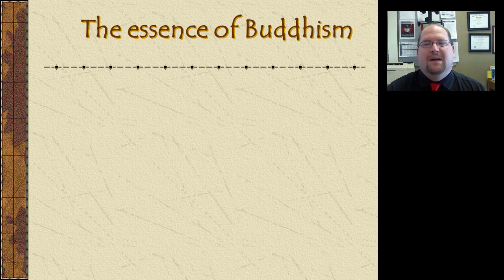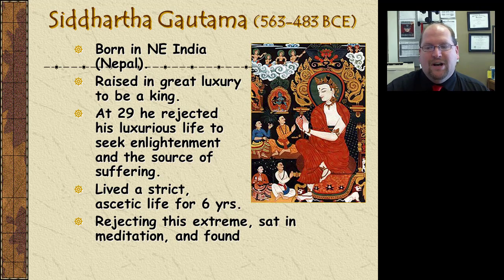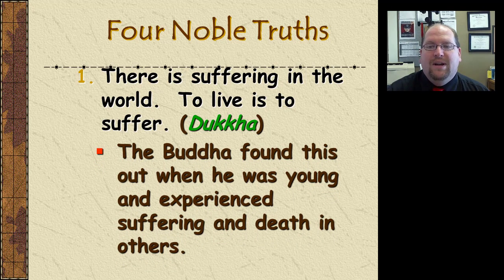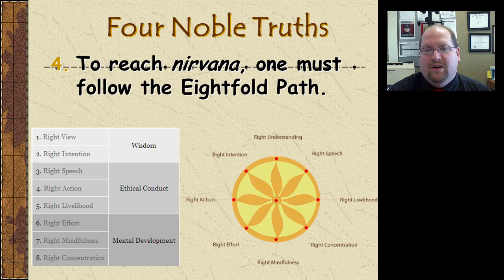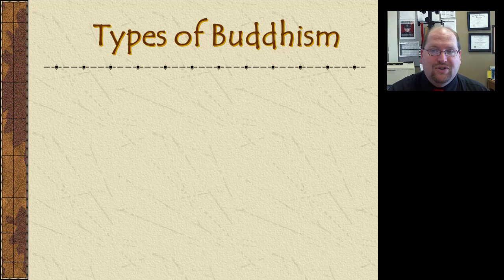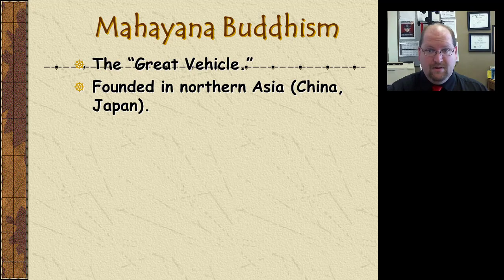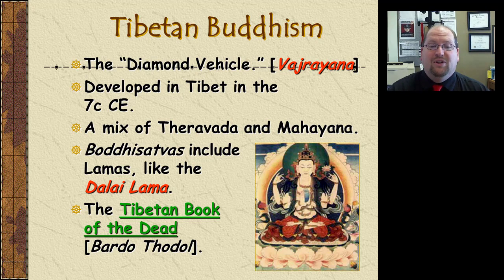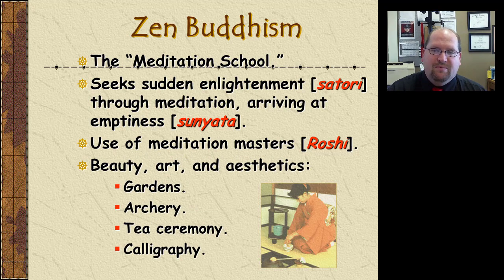UL3 Lecture 2: Buddhism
This lecture dicusses the early religion of Buddhism, its general teachings, and its founder.

Table of Contents:

00:00 - Introduction
00:51 - Introduction
01:45 - Buddism
03:13 - The Essence of Buddhism
04:04 - Siddhartha Gautama
05:55 - Fundamentals of all Suffering
06:28 - Four Noble Truths
07:57 - Eightfold Path
09:30 - Mandala
09:33 - Theravada
10:33 - Types of Buddhism
12:05 - Mahayana
13:02 - Boddhistvas
13:21 - Tibetan
14:20 - Dalai Lama
15:28 - Zen
16:12 - Buddhism  in America
17:21 - Slide 26
17:22 - References
17:27 - End of presentation